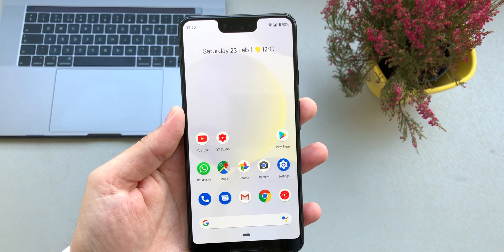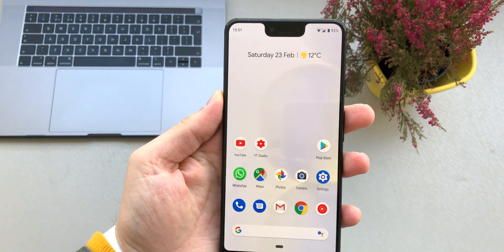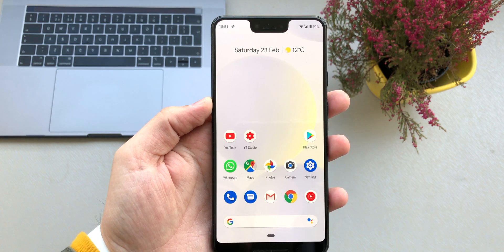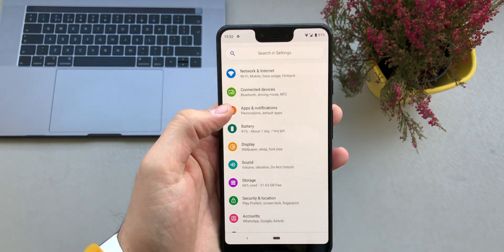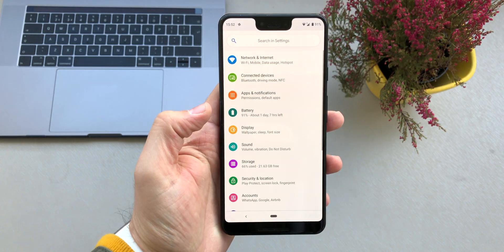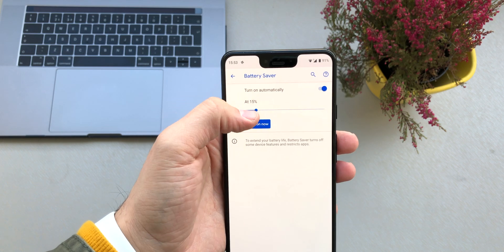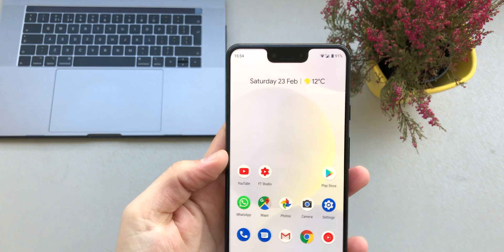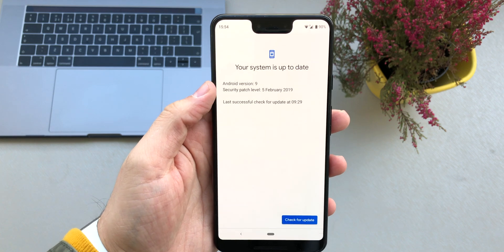How to save battery life on Google Pixel, Samsung, Sony, LG (Android)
We all want the battery on our mobile devices to last longer.

Here are a few tips to improve battery life on your
phone, though you probably won't want to do them...